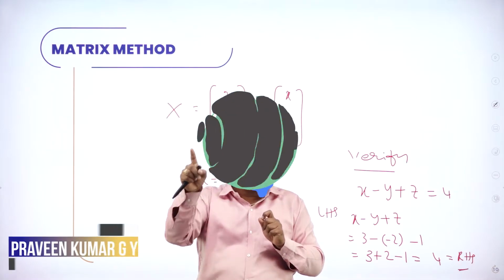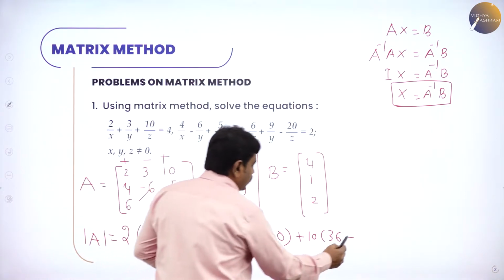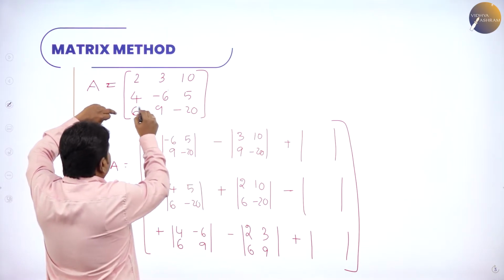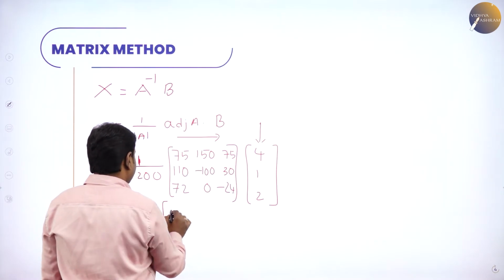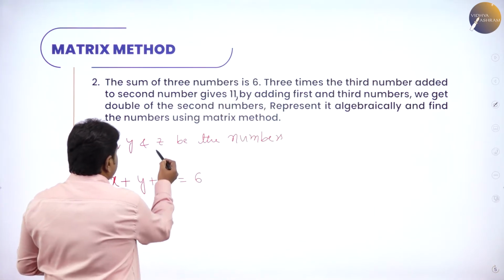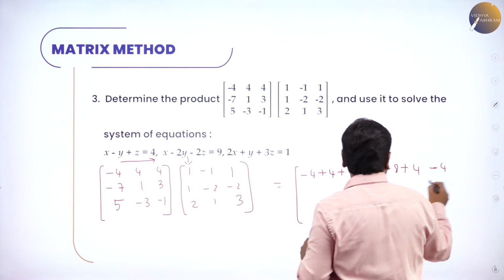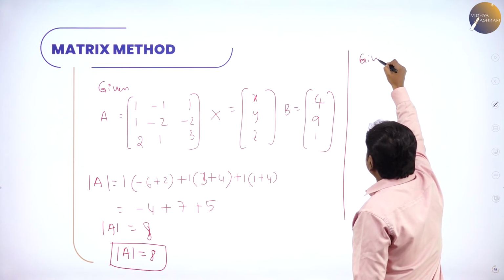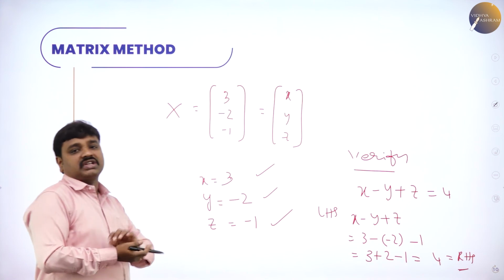DAY 43 | MATHEMATICS | II PUC | DETERMINANTS | L10